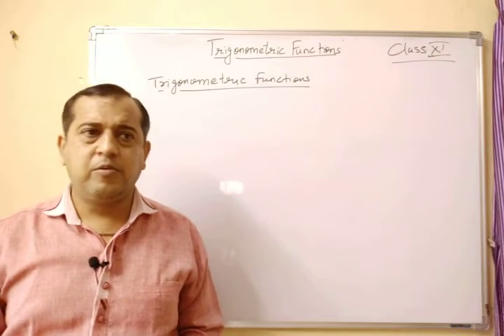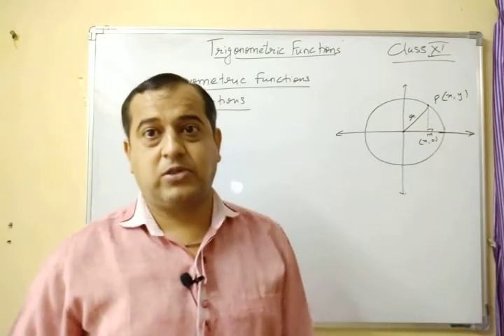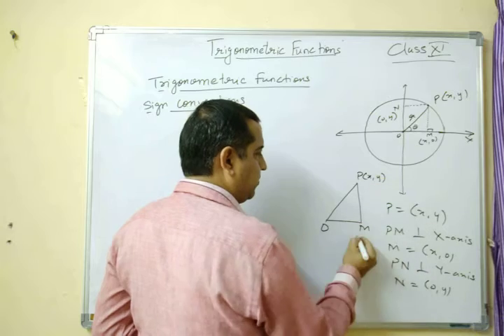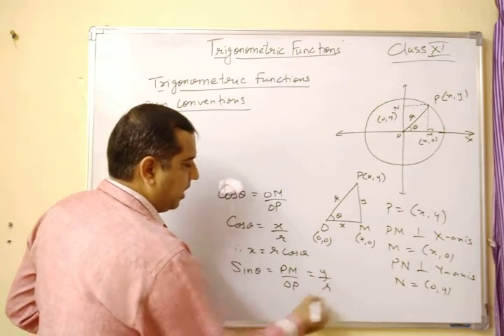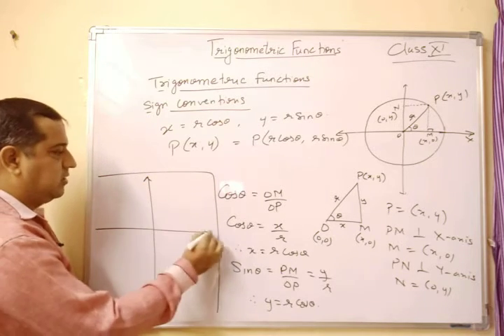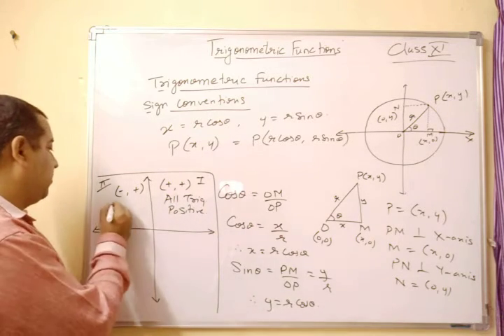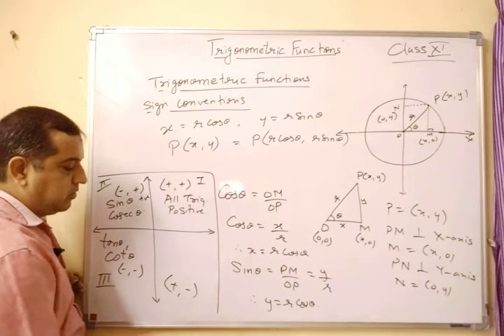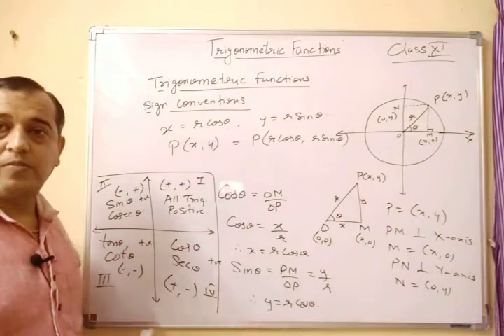Sign Convention of Trigonometric Functions, Ch. 3 Trigonometric Functions, Class 11